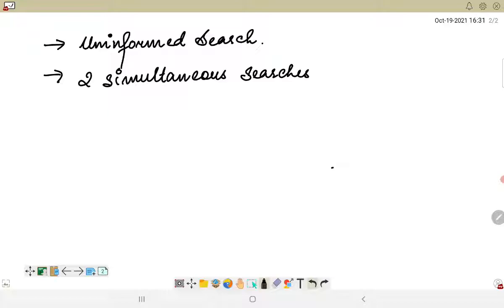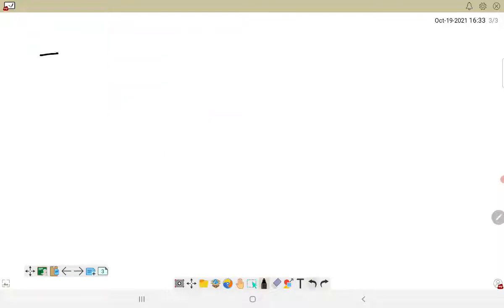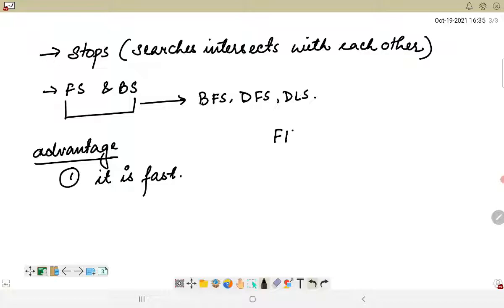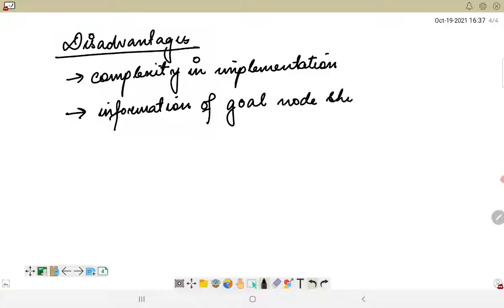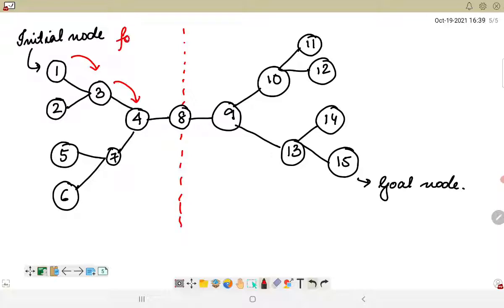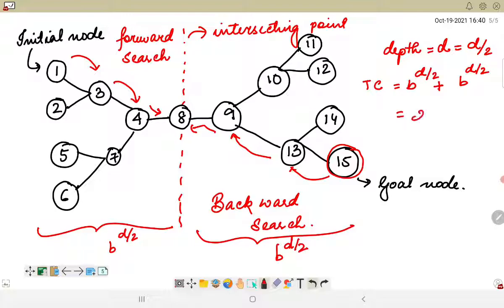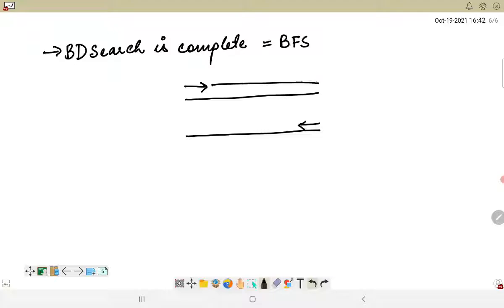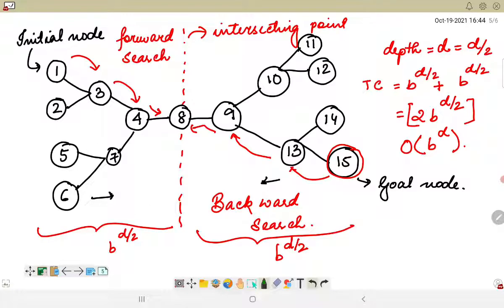19102021_Bidirectional Search in AI